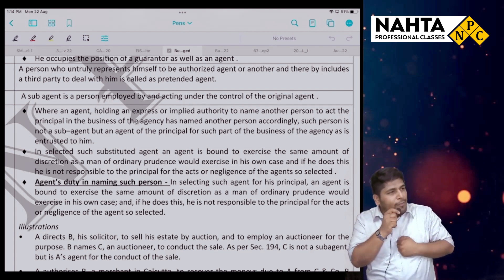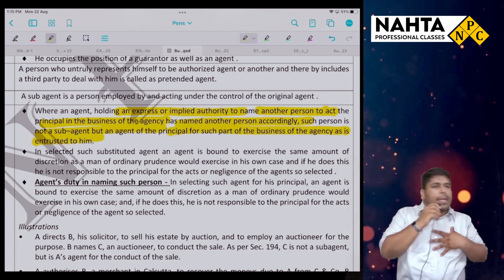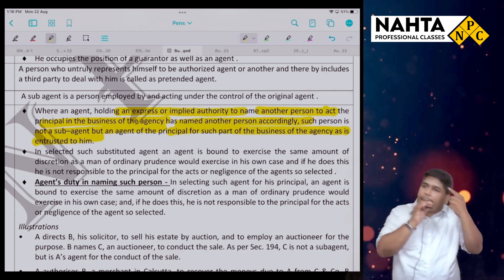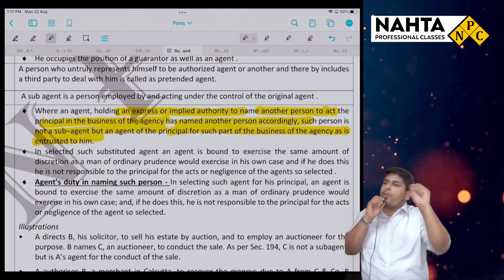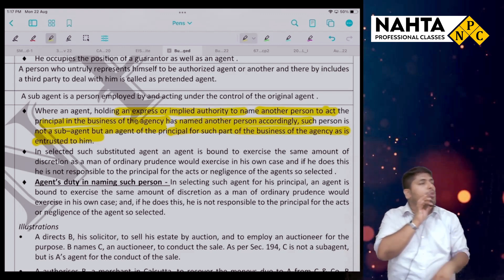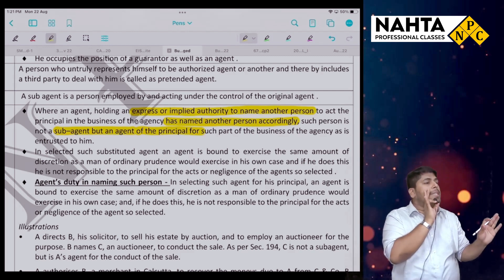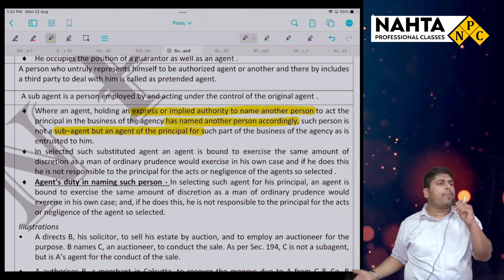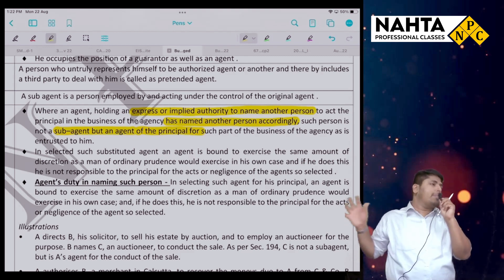Best way to Study Theory Subject... Watch Till End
A very helpful video which will change the approach of Studying Theory Subject. This Video is very helpful for those students who want to score very good marks in Theory Subject.

For Face to Face / Online Live / GD /PD Classes

Join our telegram group for more Marathon Revision
Name - NAHTA PROFESSIONAL CLASSES